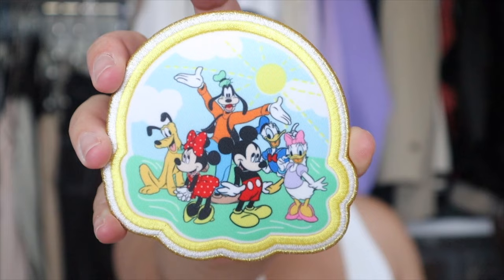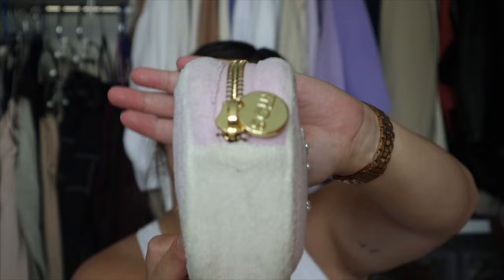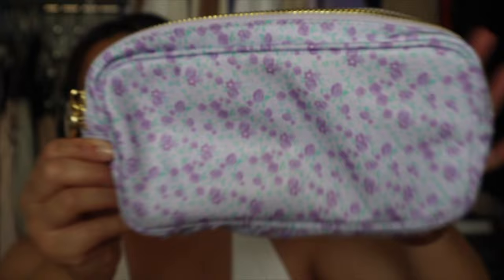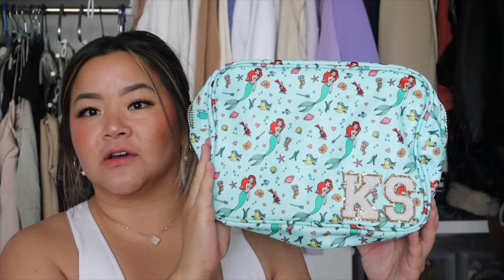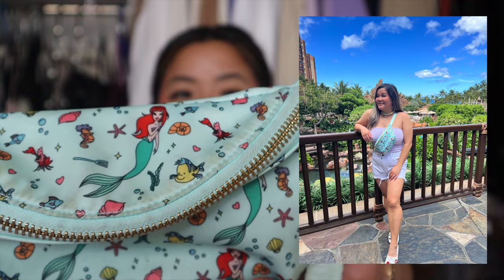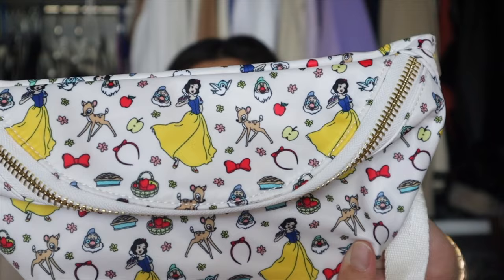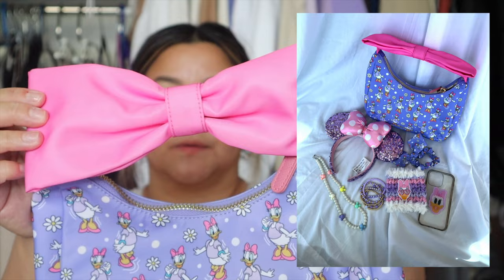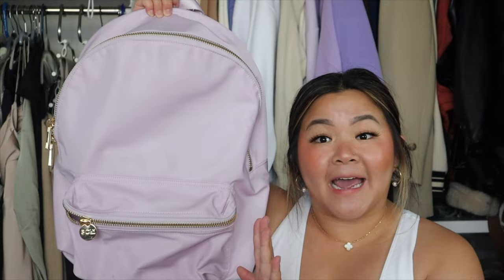2023 STONEY CLOVER LANE COLLECTION! 💜🛍️✨ (disney princess, hello spring, toy story, & more!)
Finally sharing my updated Stoney Clover collection! My collection has definitely grown A LOT since my last video & I am sure it will continue to grow 😅 but what can I say I am a collector & I feel so lucky to have this amazing collection! I hope you enjoy ✨

IG & Tik Tok @kaylaseverafter

Checkout Fintastic Configuration! 🤍
use code: FINTASTICKAYLA

Checkout Helloo Sam Sam Designs! 🤍

About Me 🤍
I am a San Francisco Bay Area content creator and I like to make vlogs, beauty videos, grwm, & a bunch of other fun lifestyle videos. ✨ Hope you like them!